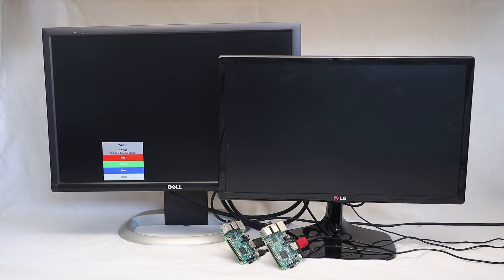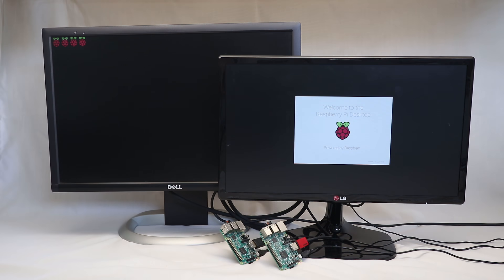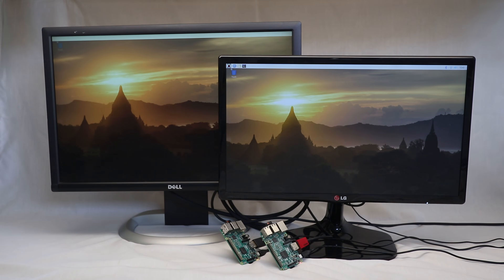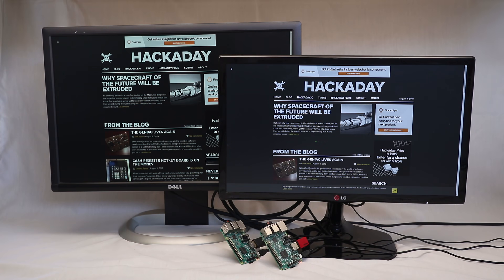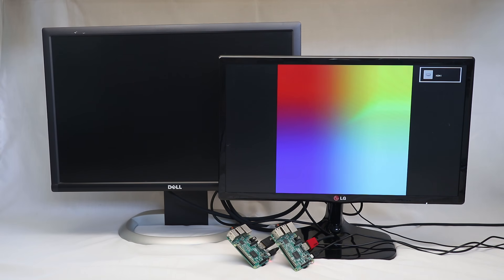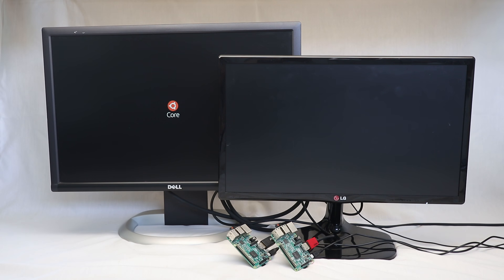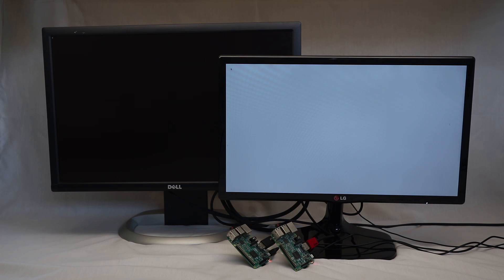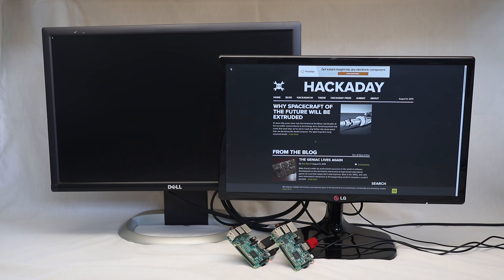Raspberry Pi Web Kiosk Boot Times: Raspbian vs. Ubuntu Core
Video of two nearly identical Raspberry Pi booting up to run as a web kiosk. First run shown is a baseline with identical Raspbian software, second run shown is a comparison between Raspbian Buster and Ubuntu Core 18.